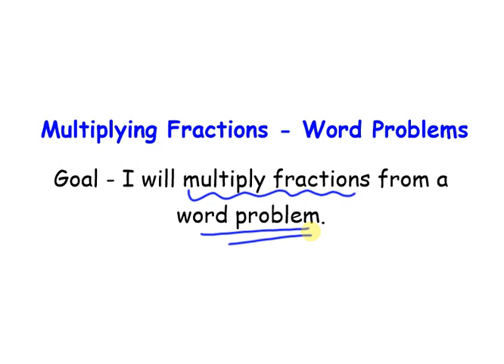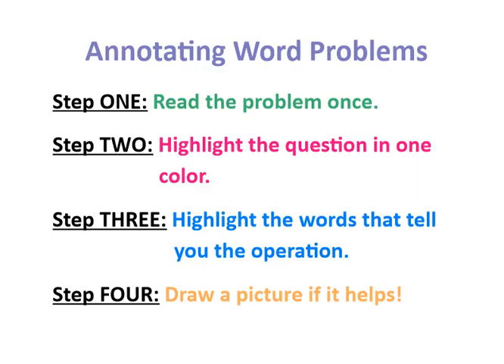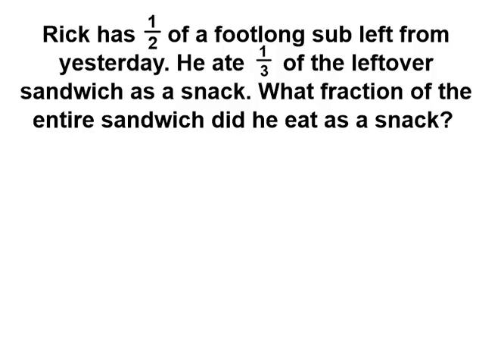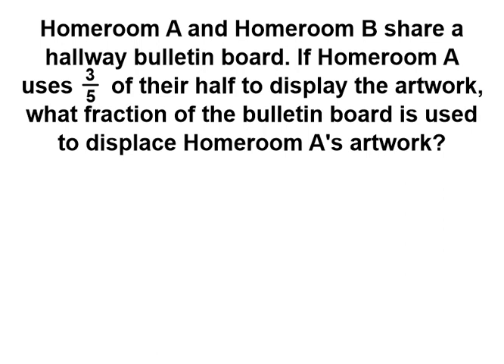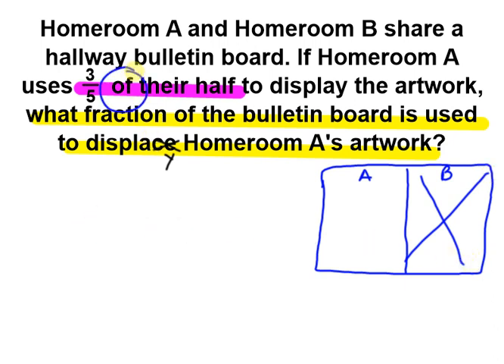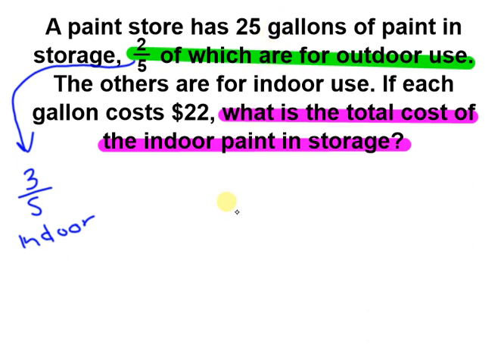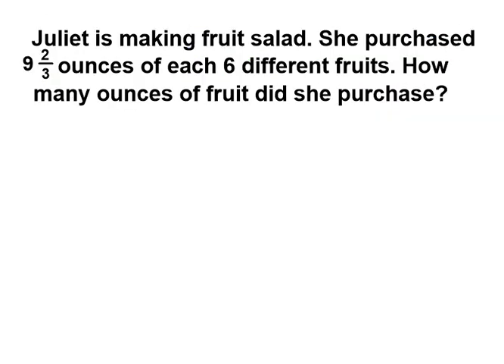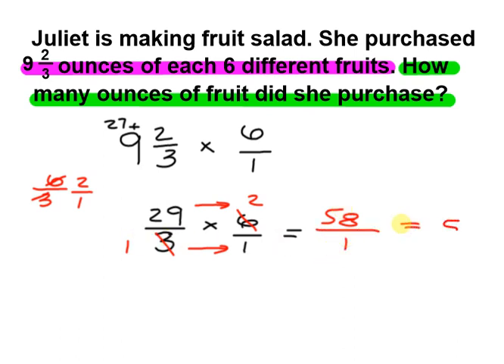Multiplying Fraction Word Problems